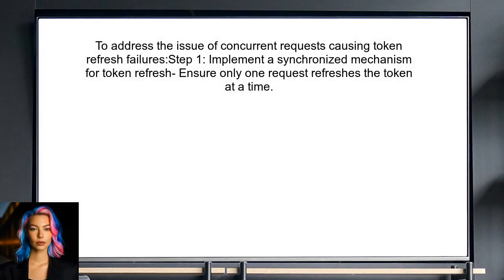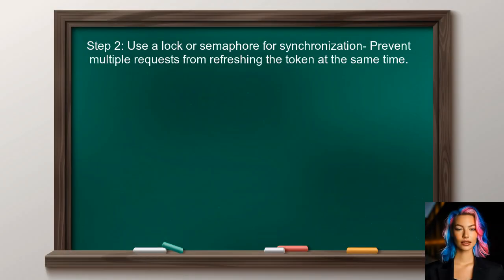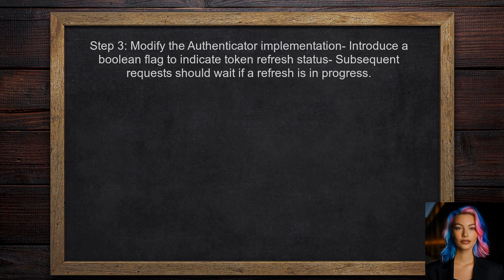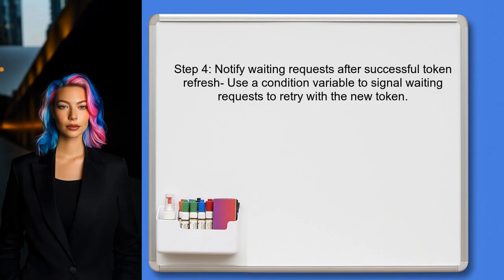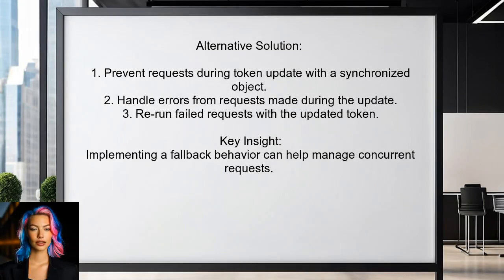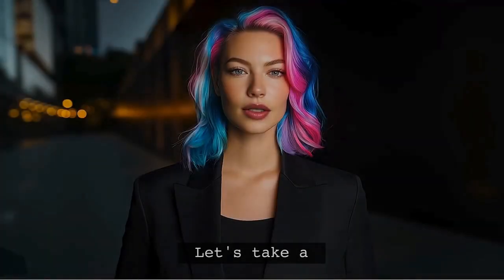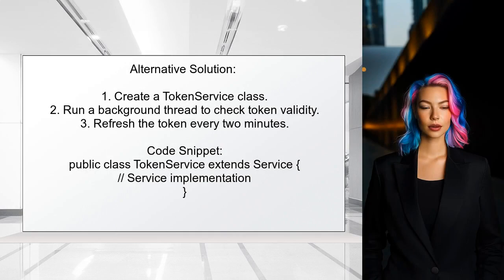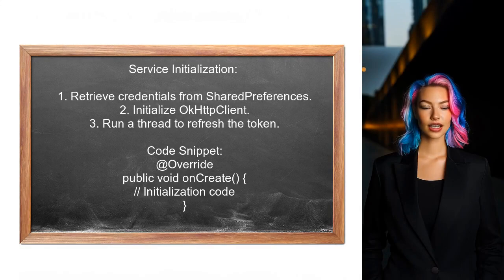Handling Refresh Tokens in OkHttp and Retrofit for Concurrent Requests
In this video, we dive into the essential topic of handling refresh tokens when making concurrent requests using OkHttp and Retrofit. As modern applications increasingly rely on secure authentication methods, managing token expiration and renewal becomes crucial for maintaining seamless user experiences. Join us as we explore best practices and practical implementations to ensure your API calls remain efficient and secure, even when multiple requests are in play.

Today's Topic: Handling Refresh Tokens in OkHttp and Retrofit for Concurrent Requests

Related to